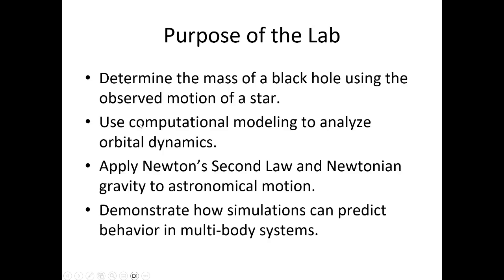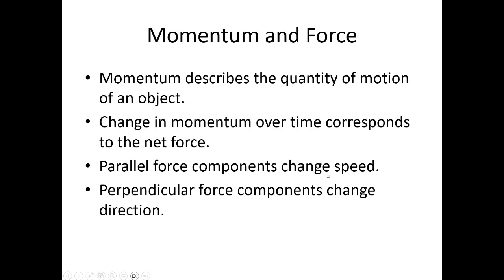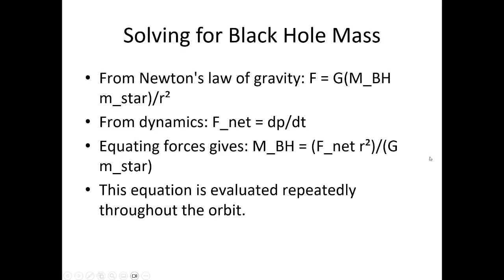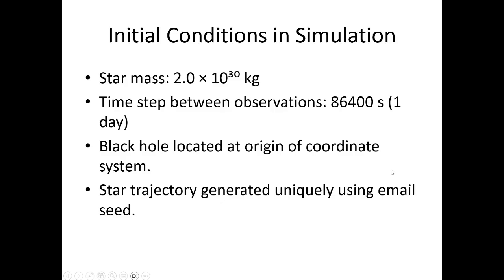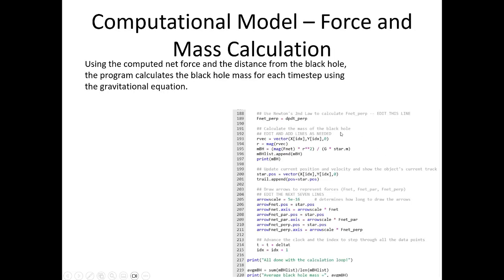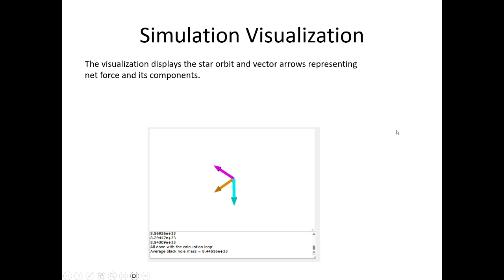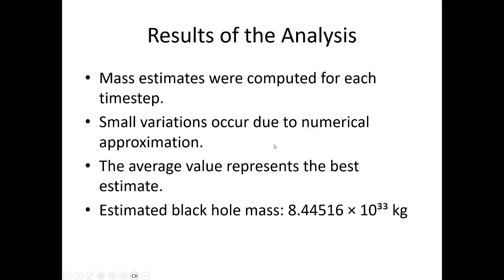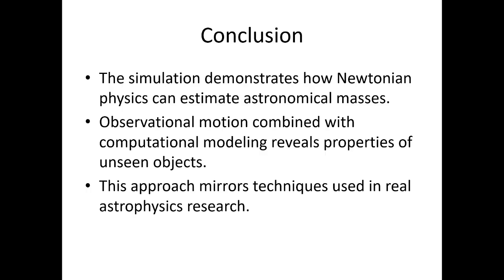Lab 3 Physics 2211